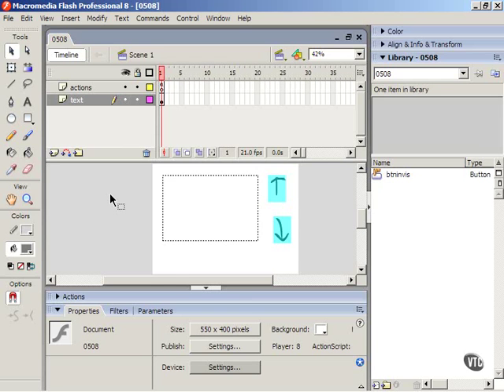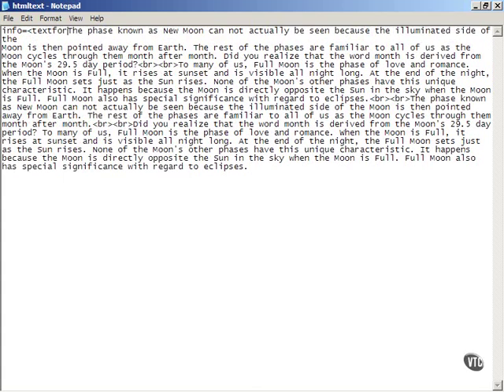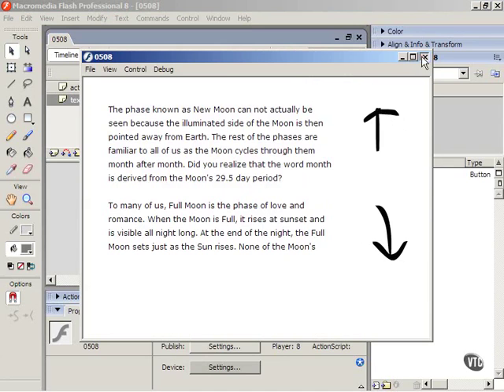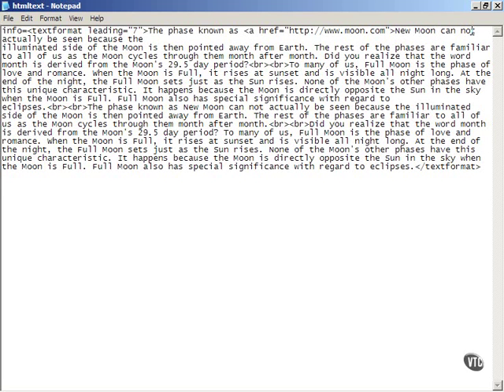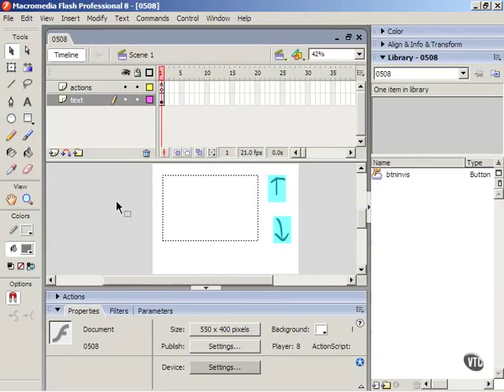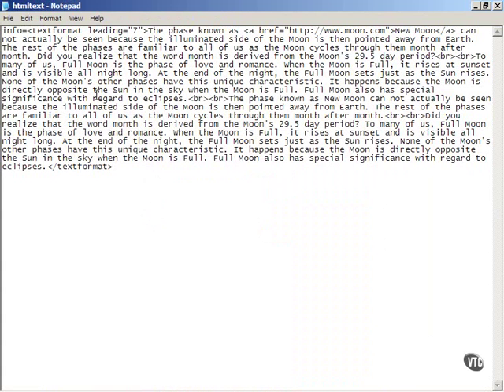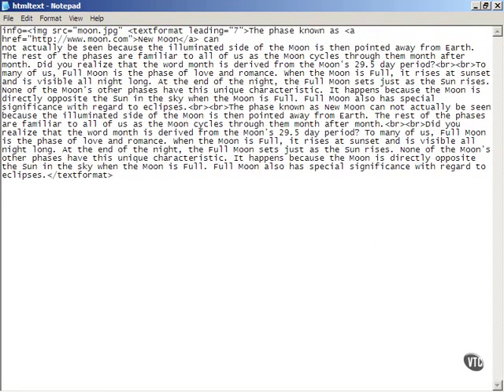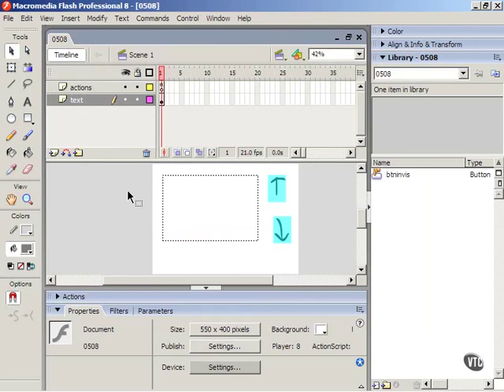33 Using HTML with text pt 2